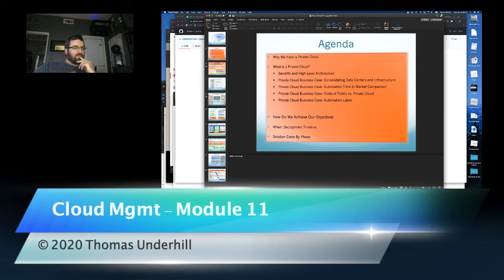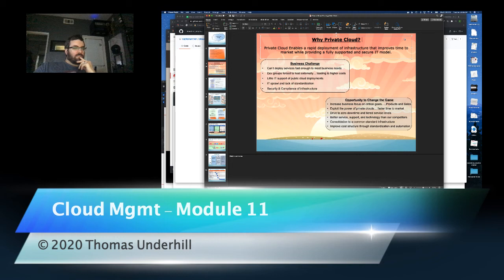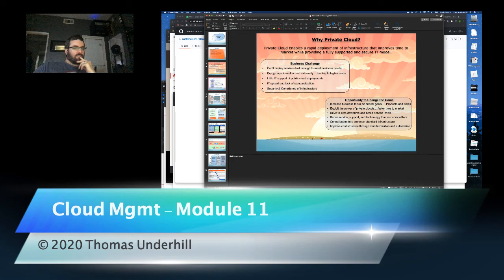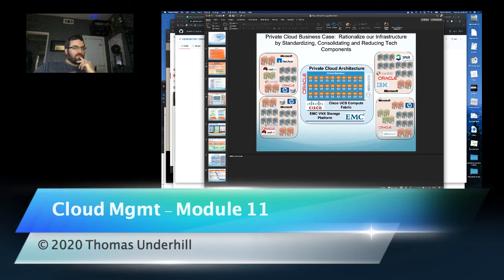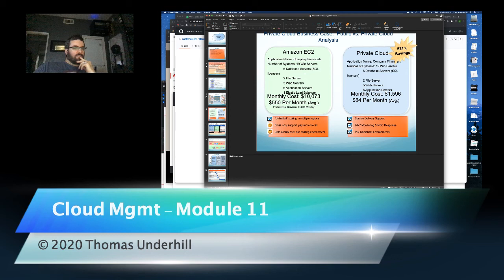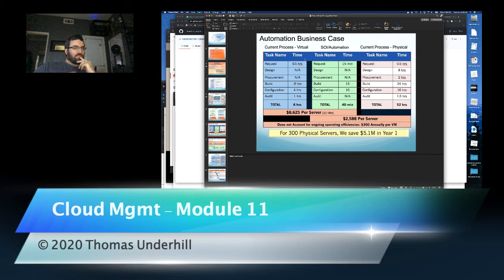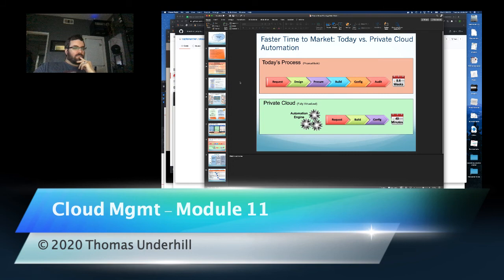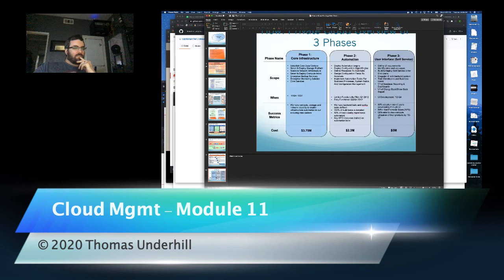Cloud Management Building Your Business Case